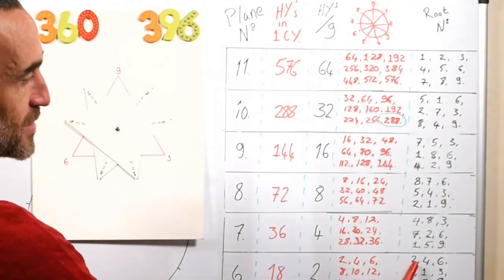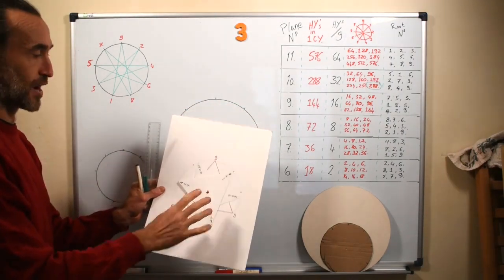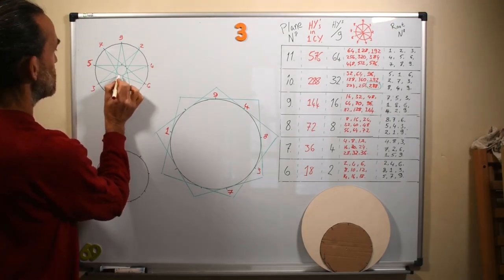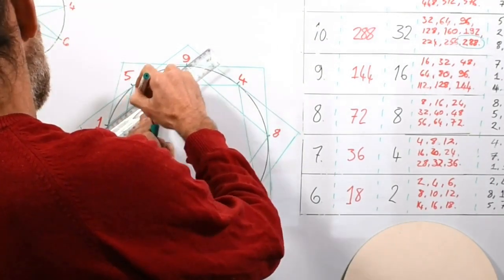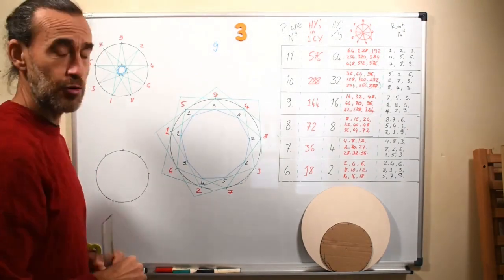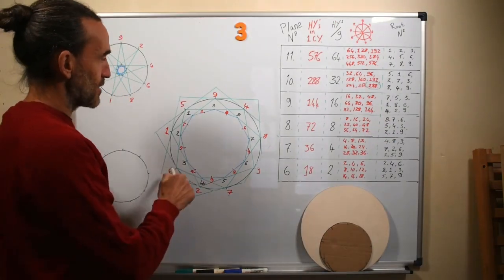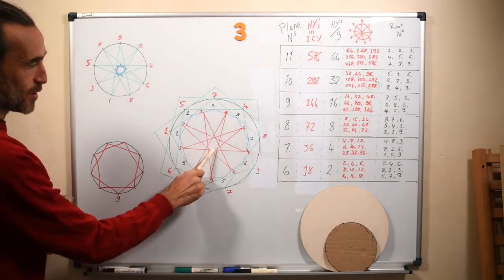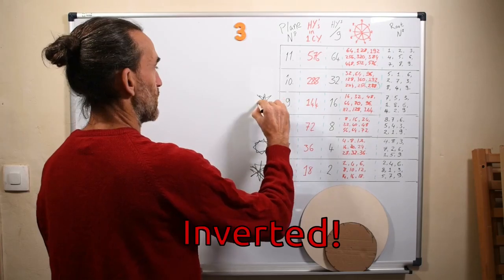Powers of 9 - video 7 - Geometric Forms and Mid-points